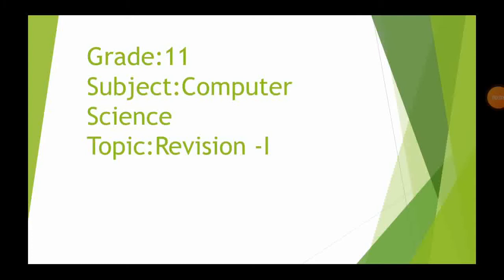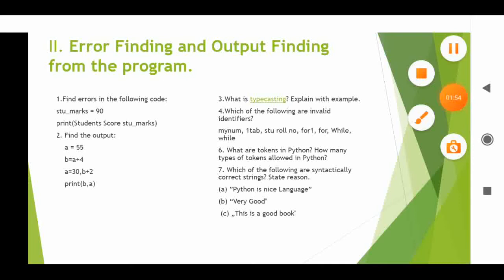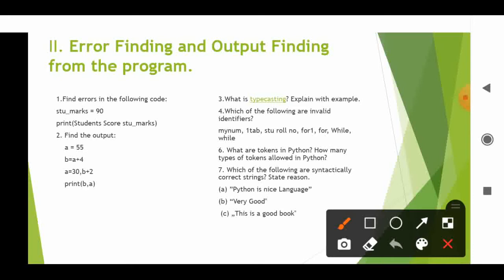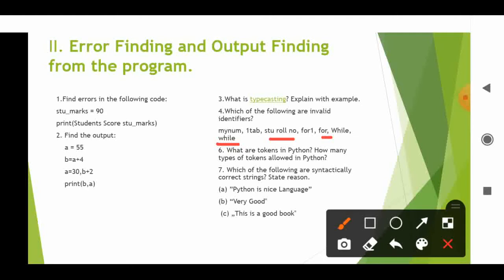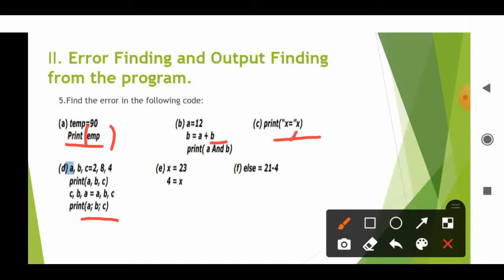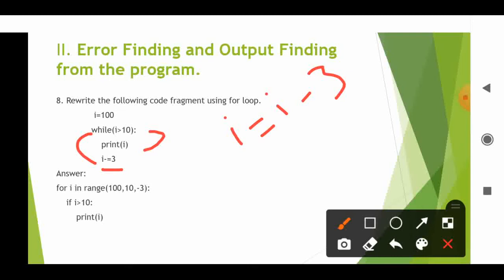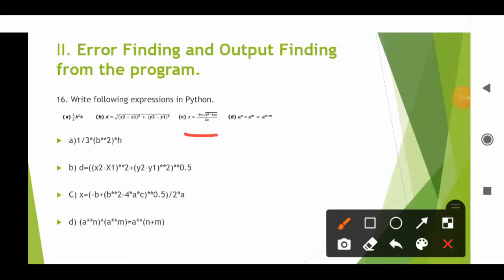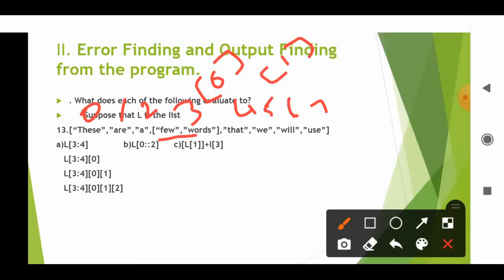Grade:11 Subject:Computer Science Topic:Revision -I